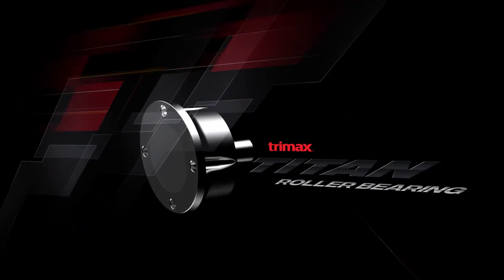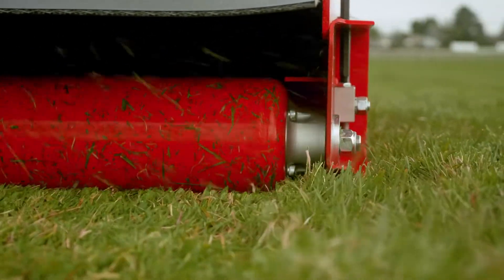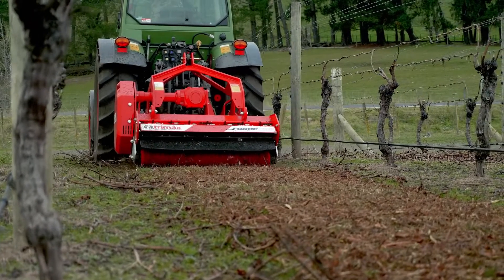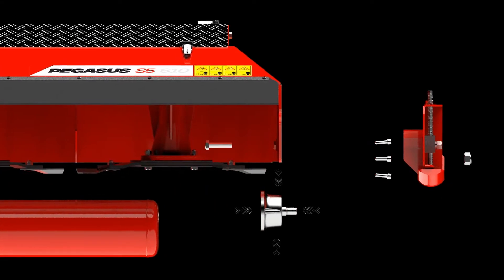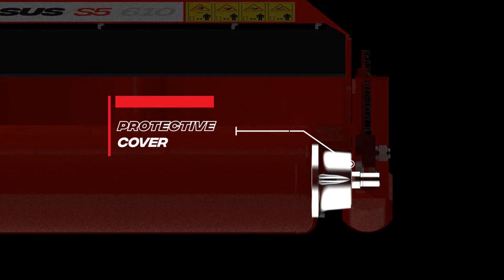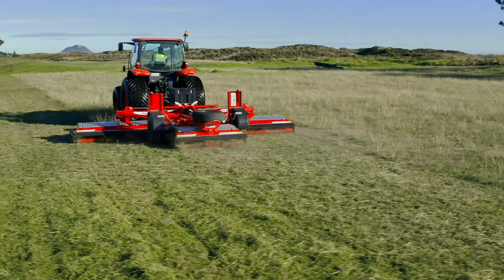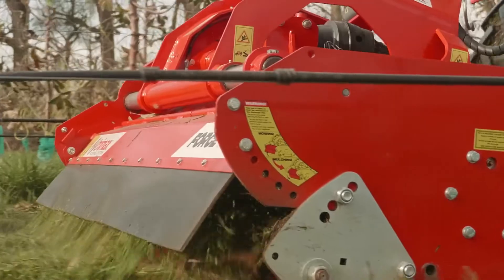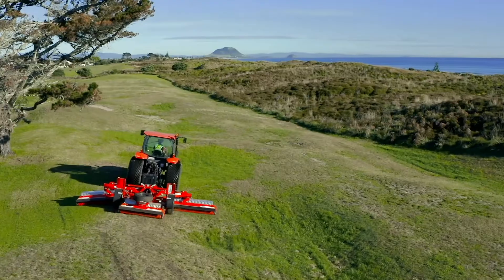Trimax Titan Maintenance-free Roller Bearing System | NEW | Flail and Rotary Mowers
The Trimax Titan roller bearing system is maintenance-free and does not require greasing. It has been tested to outlast other industry standard roller bearings in harsh mowing environments, even without the daily maintenance typical of other roller bearing designs.

Other benefits of the Trimax Titan roller bearing system include:

• Increased strength and retention capabilities for larger axle load capacity and static load capacity, delivering maximum durability over rough terrain

• Improved sealing, provided by protective cover protects against dirt and moisture for longer life in tough conditions

• Corrosion-resistant housing which has been shaped to prevent debris from wrapping around the roller shaft